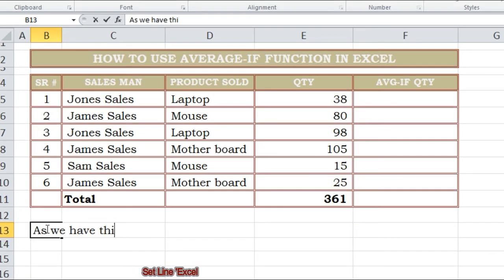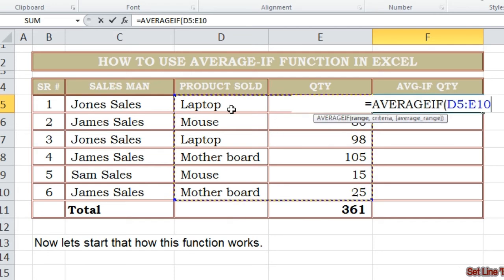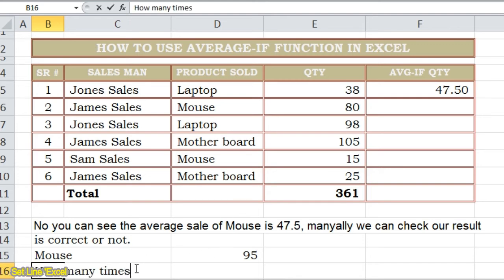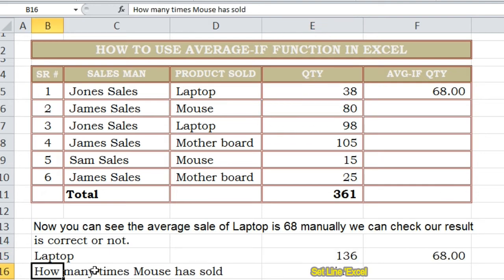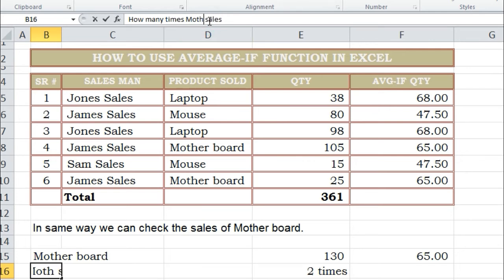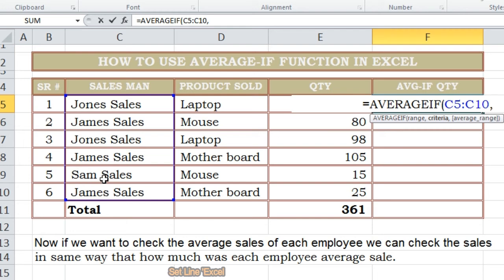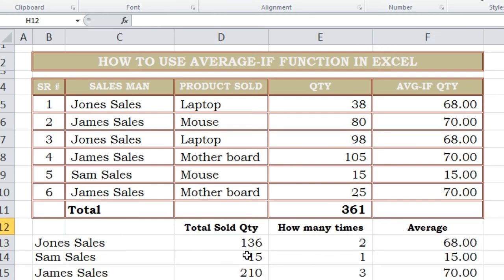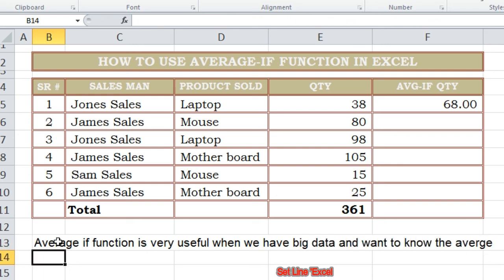AVERAGE IF FUNCTION IN EXCEL [ HOW TO GET AVERAGE-SALES STAFF WISE PRODUCT LOCATION-WISE & OTHERS ]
The Microsoft Excel AVERAGE-IF function returns the average (arithmetic mean) of all numbers in a range of cells, based on a given criteria. The AVERAGE-IF function is a built-in function in Excel that is categorized as a Statistical Function. The Excel AVERAGEIF function computes the average of the numbers in a range that meet the supplied criteria. In this tutorial you will learn that how to use average if function, this channel have lot of useful videos relate to excel best tips and tricks, can learn in an easy way best excel formulas and function.

modal=admin_todo_tour

The best Microsoft Excel, word power point tips and tricks and best Excel formulas and function are available on this you-tube channel, setlineexcel.